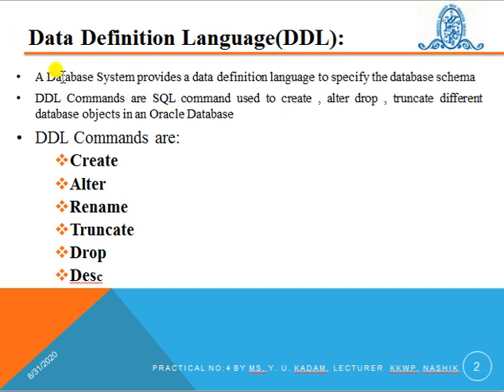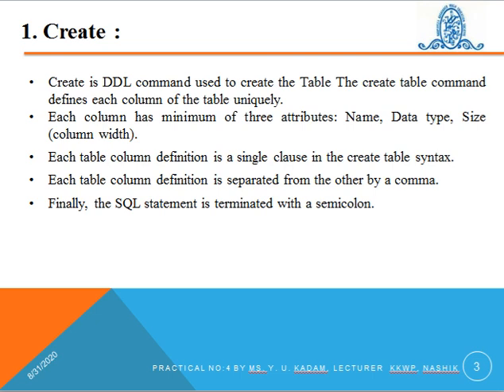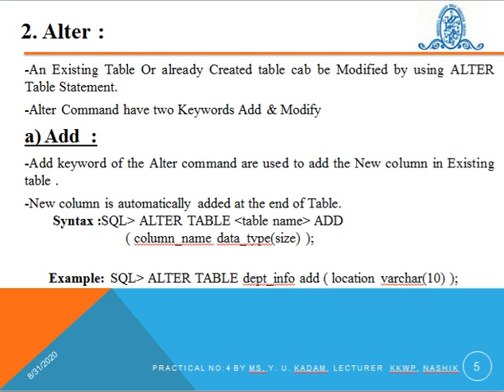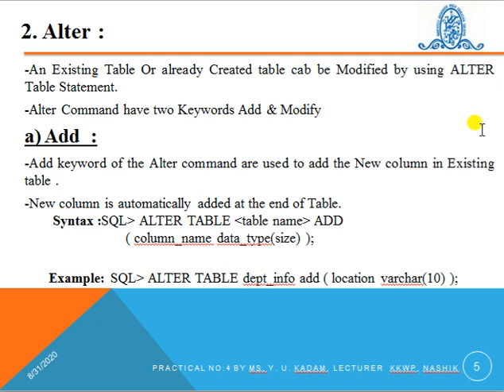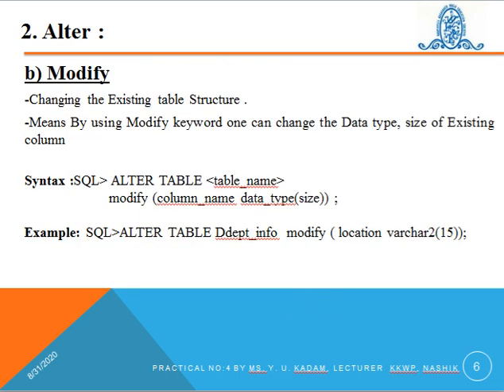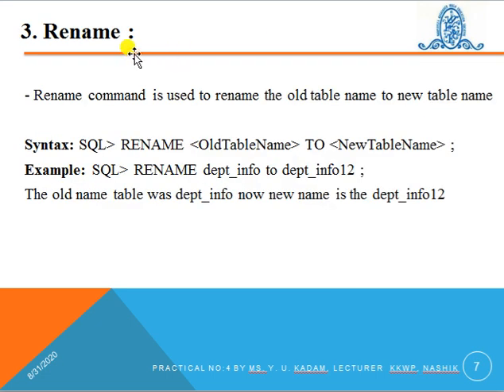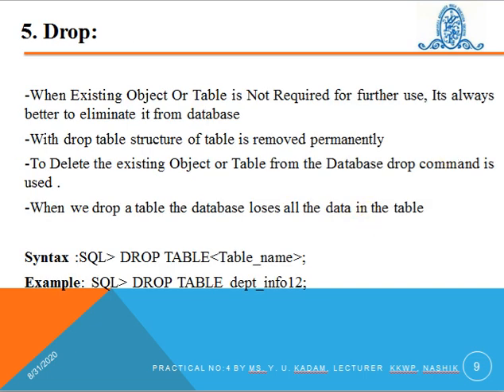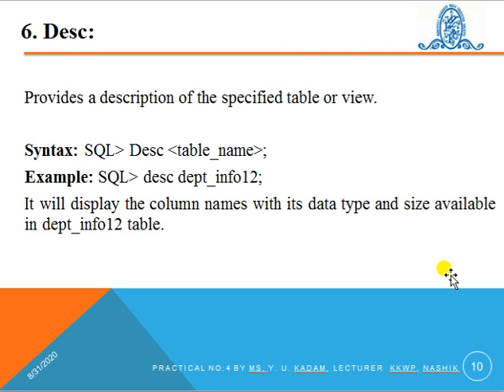Practical No 4 DDL Commands Syntax & Example